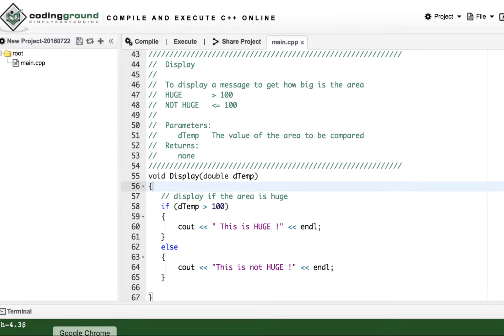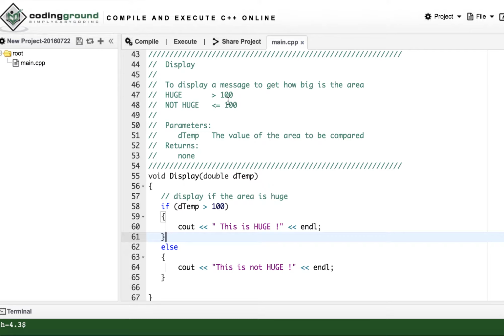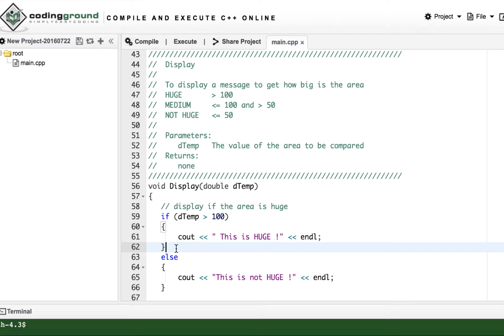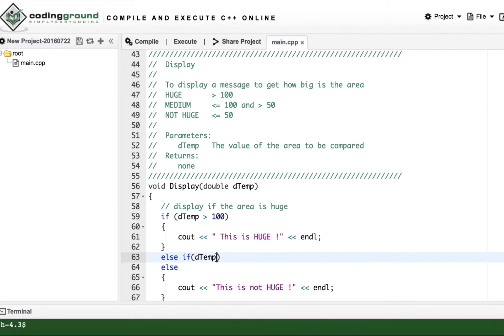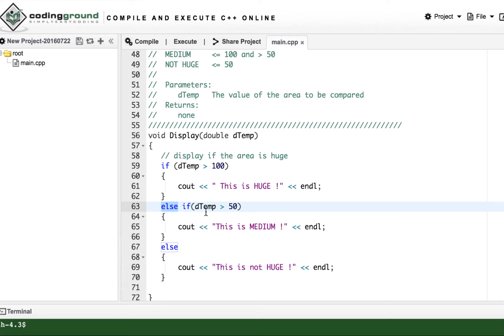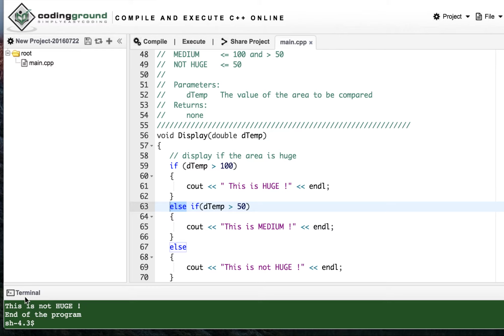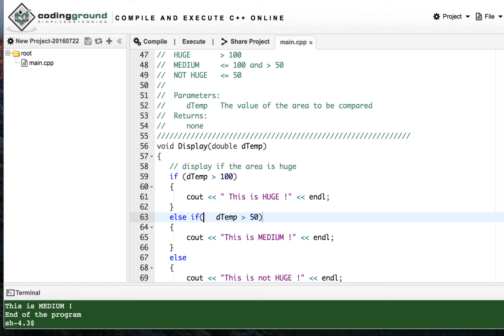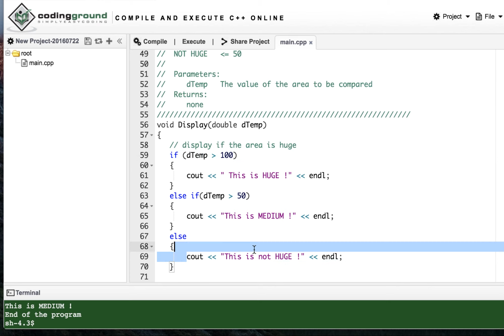CPP10 More on conditionals if:elseif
Using if / else if in a C++ program